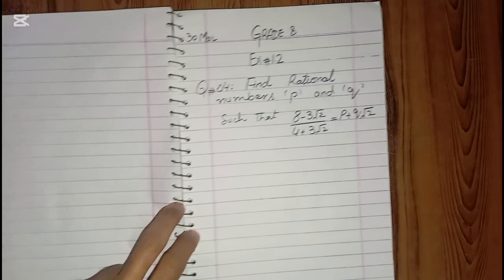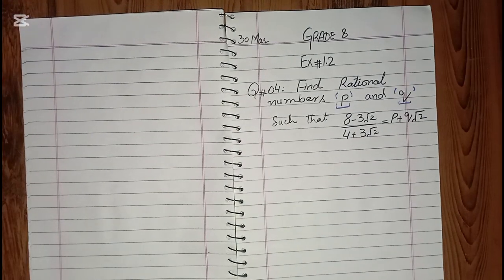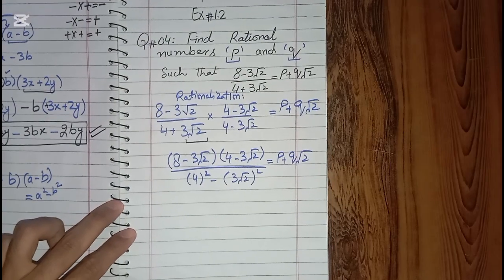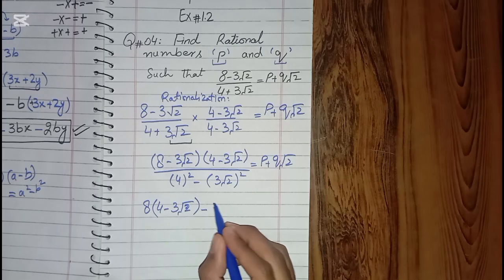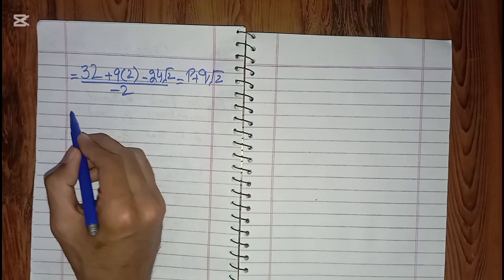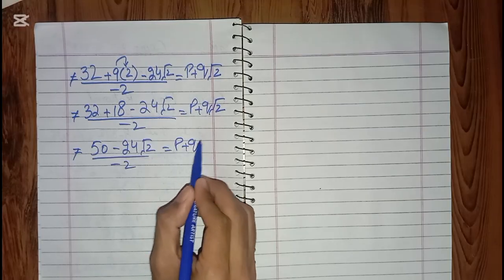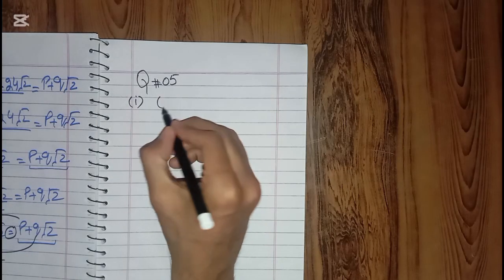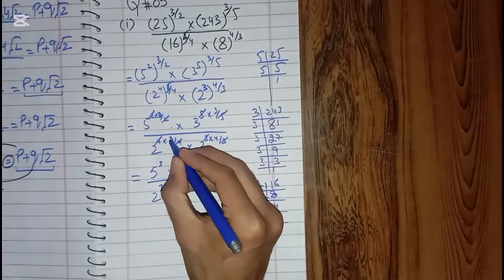Ex#1.2 Q#4